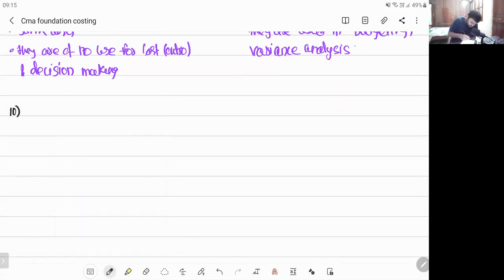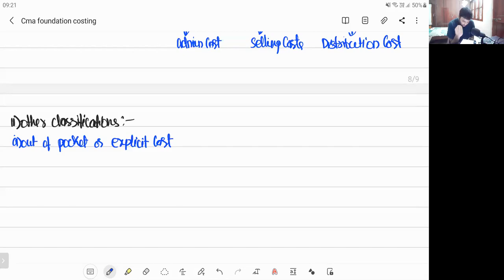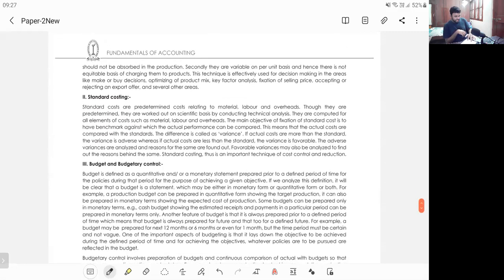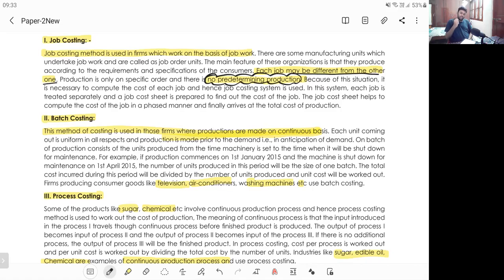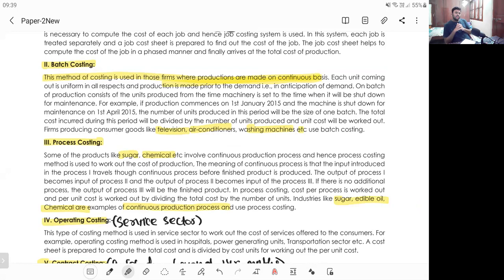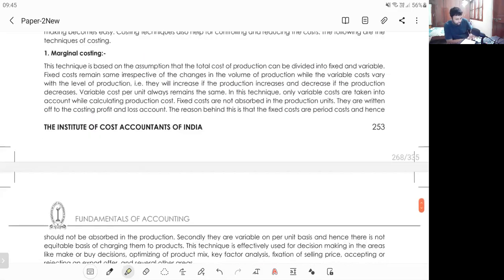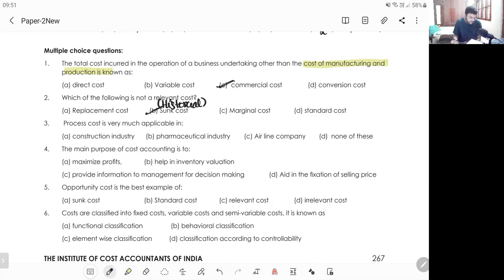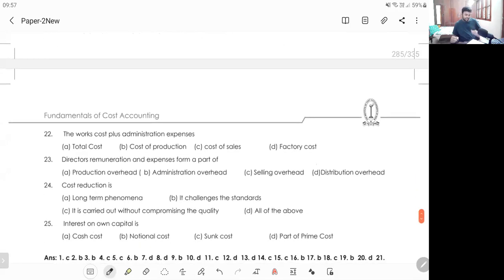CMA foundation costing part-5 in English(weightage - 20 marks)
These lectures are recorded in live zoom class. they are recorded in English, watch the full video for better clarity and if you have any doubts or you require notes used in the video you can Whatsapp me on 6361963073
Any reference to the questions are made from CMA FOUNDATION material

Regards
Akshay. your caring friend